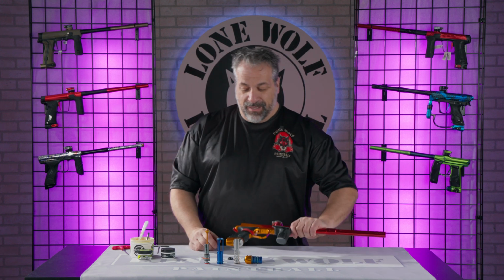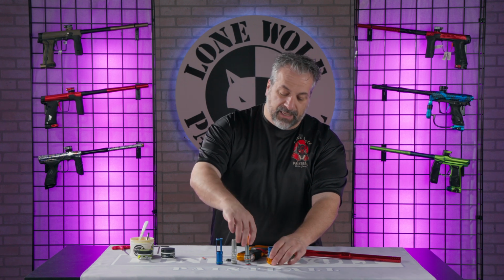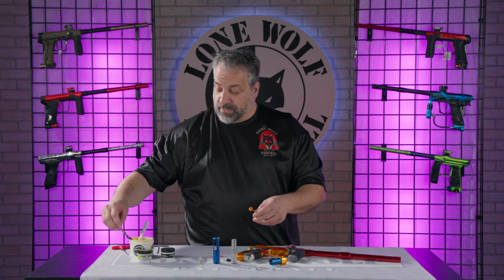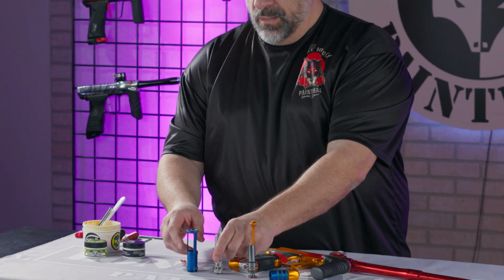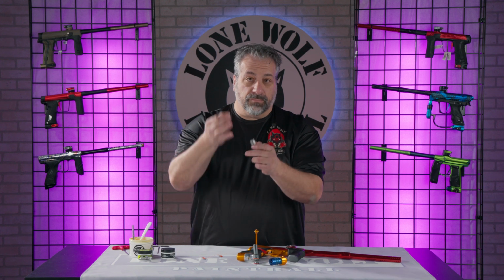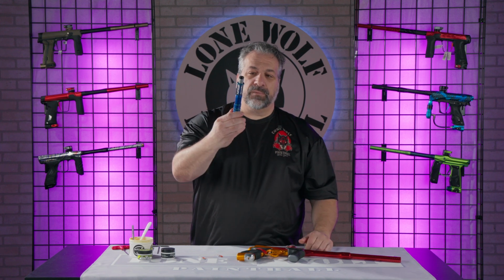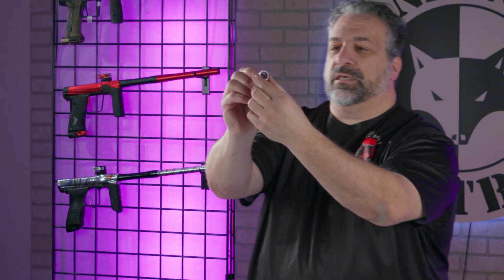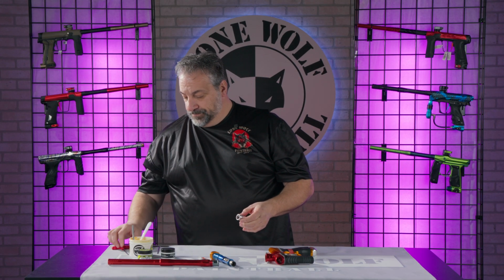Dye Precision MXR Maintenance | Lone Wolf Paintball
Here to HELP: Looking to maintain your Dye MXR paintball gun?  In this video Cesare goes over standard maintenance and trouble shooting!

Order the best paintball GEAR from the best source for paintball